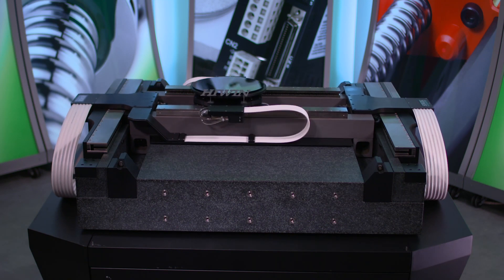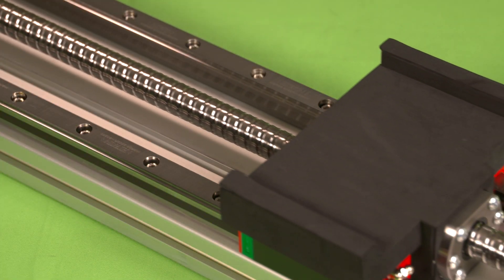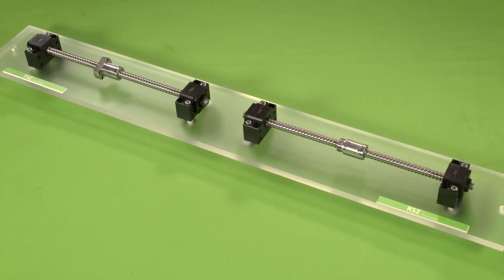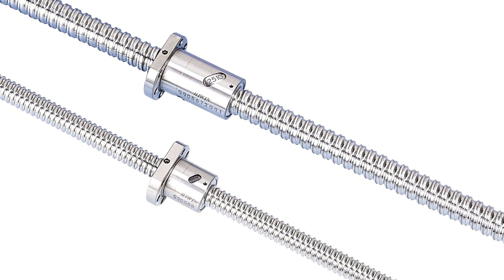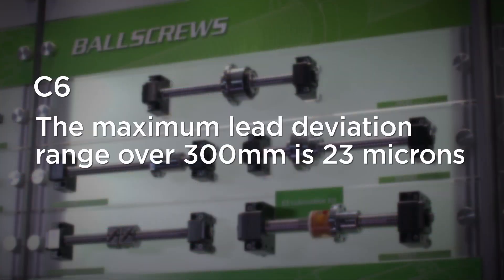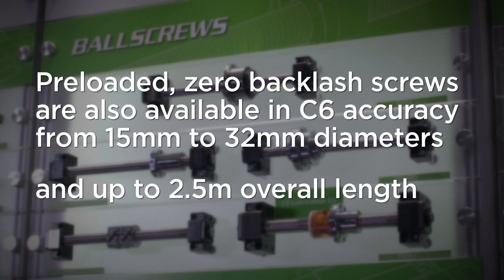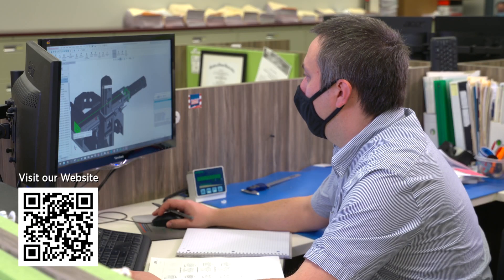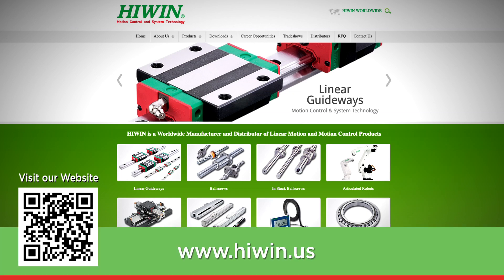Hiwin Ballscrews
Brief intro to Hiwin ballscrews